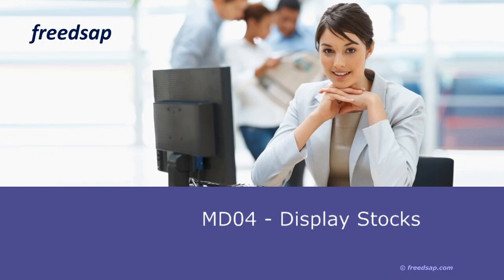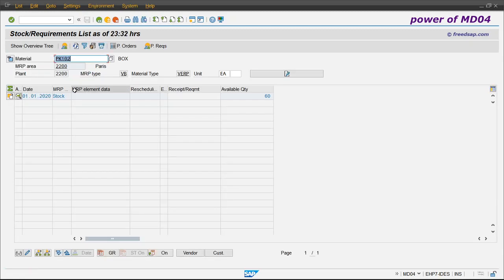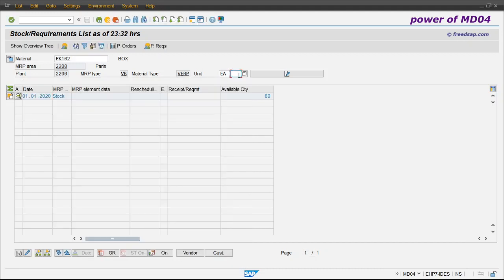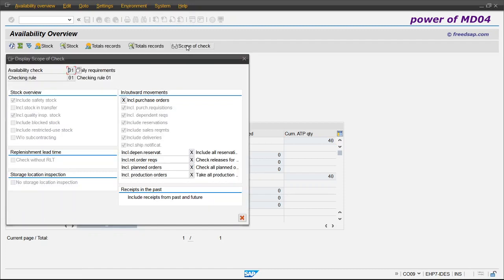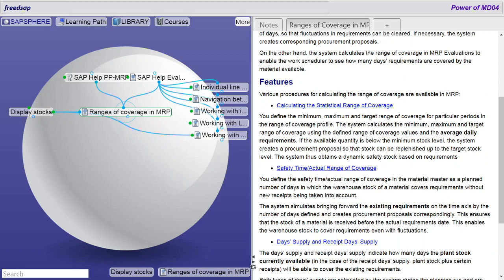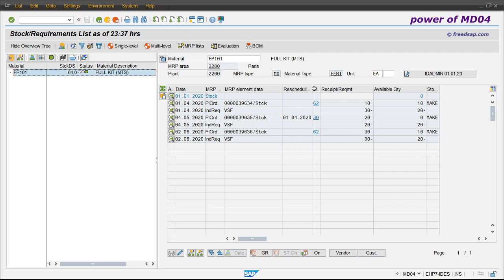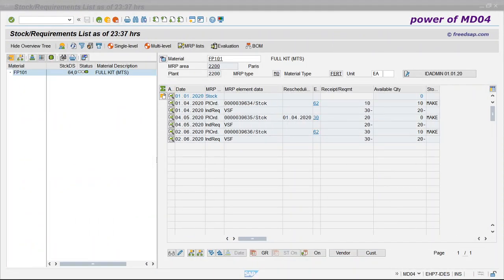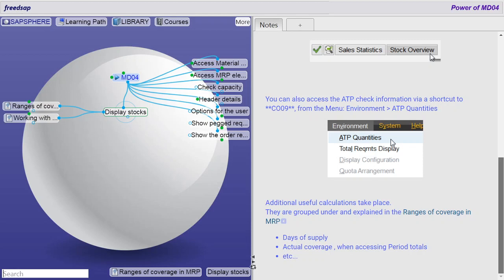Power of MD04: Stocks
Micro-Learning Series: The Power Of.

The Power of MD04 is a micro-learning series of videos that will reveal all the potential of SAP ERP MD04 Stock/requirements list transaction

For more videos and access full e-learning courses, and
Join the SAPSPHERE club

Unveil all functionalities, Empower yourself